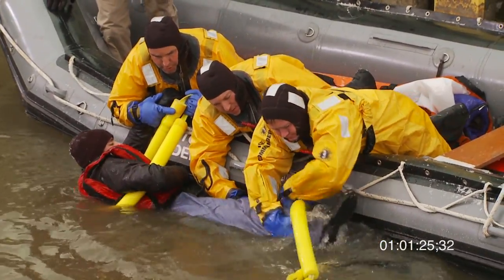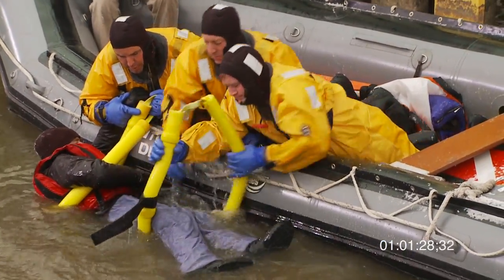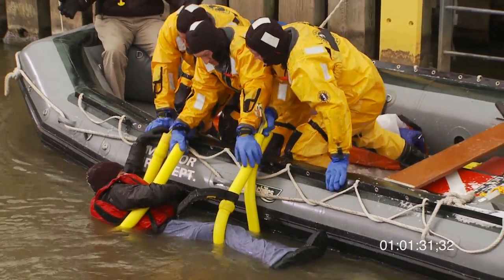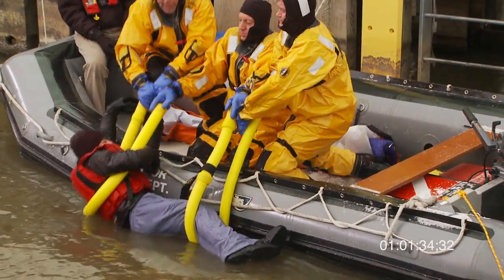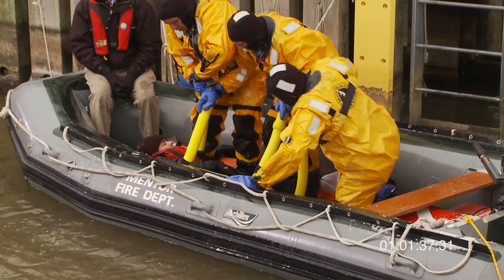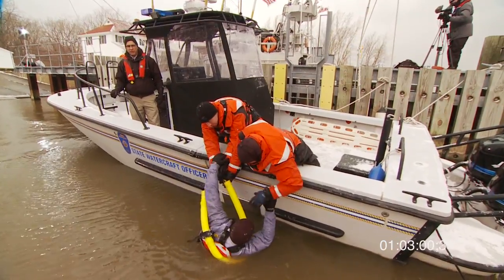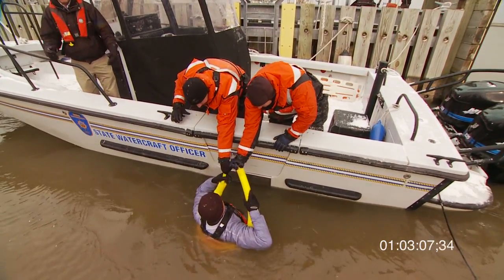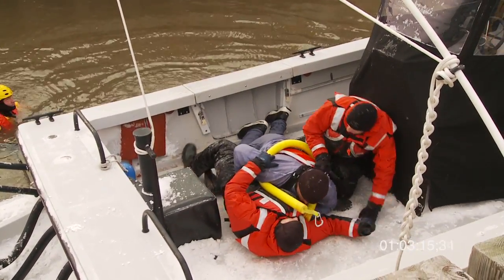Beyond Cold Water Boot Camp USA - First Responder Interviews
Video From Beyond Cold Water Boot Camp USA Rescue Recover Re-warm:  In this video portion of the Cold Water DVD series, first responders offer an important section for the viewer of the Cold Water Series and give direction and offer experiences to those potential and current rescue professionals. This is an excellent video for first responders, EMT's, rescue teams, and anyone who may encounter a victim of cold-water immersion.